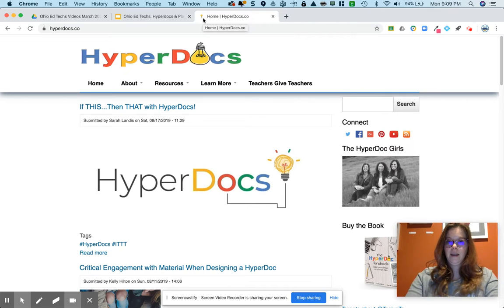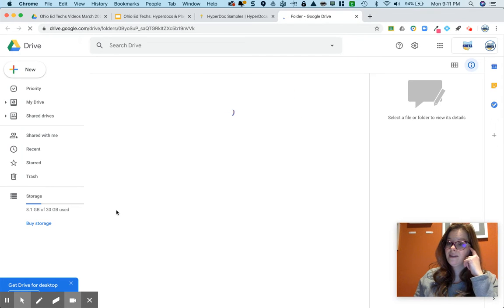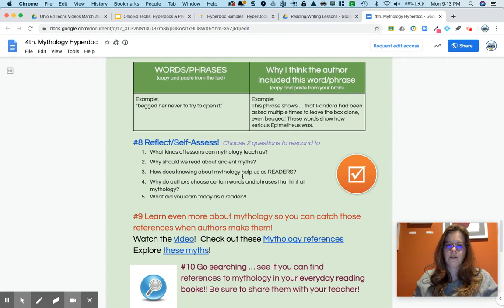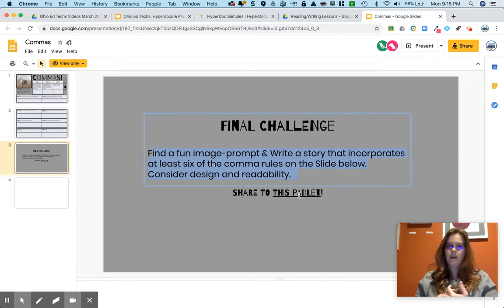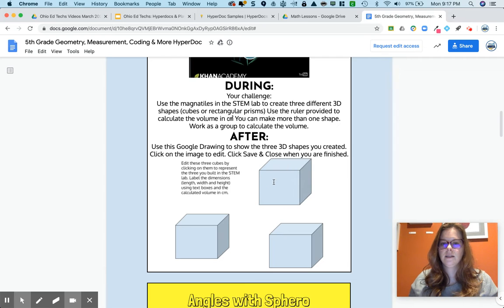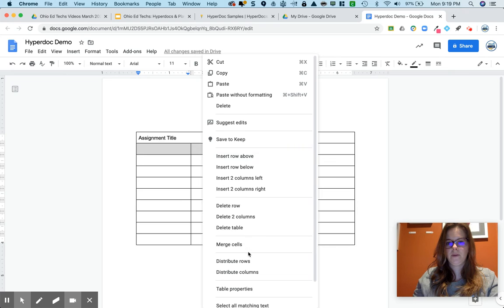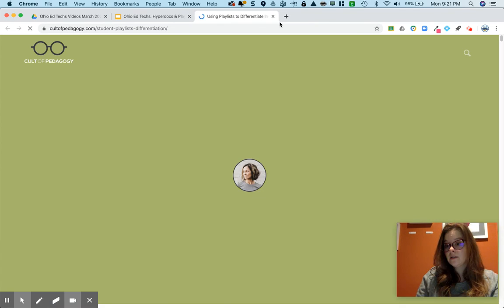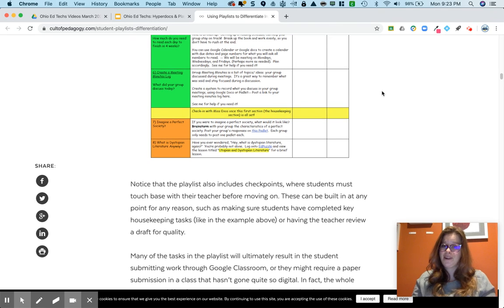Hyperdocs & Playlists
Hyperdocs and Playlists are great options for delivering online content that is simple for students to work through, step by step. This video goes over the basics of Hyperdocs and Playlists, including resources for templates and examples.